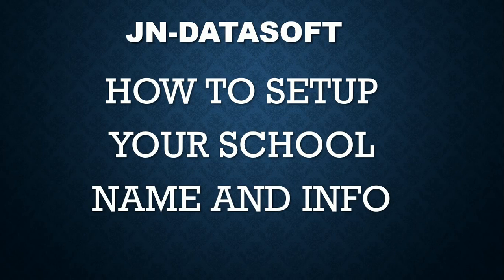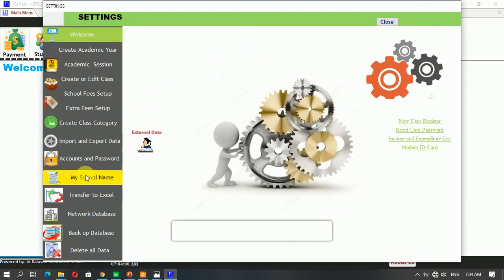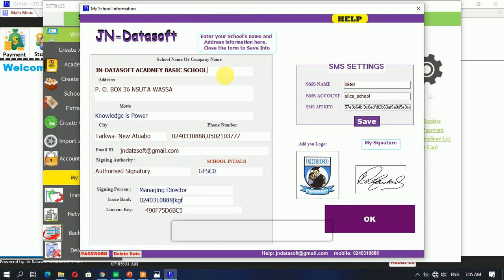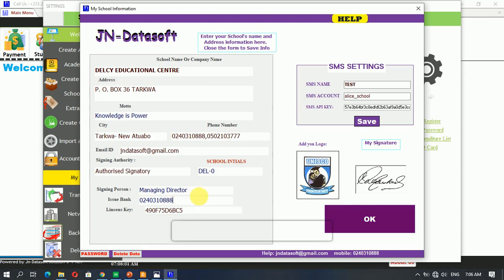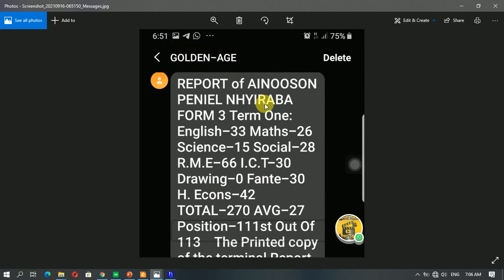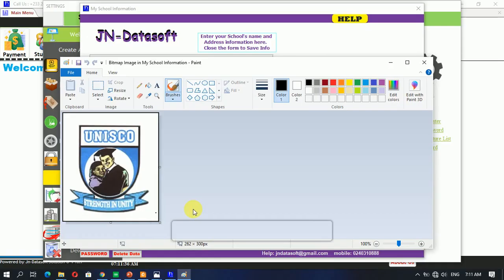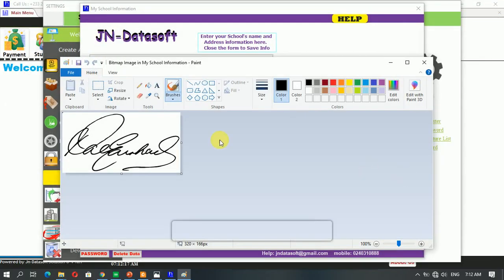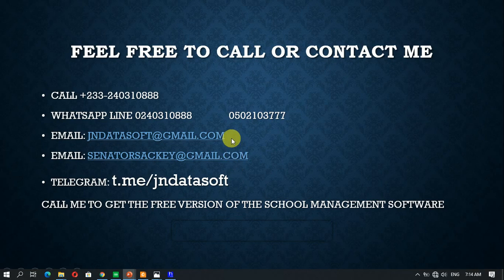ADD YOUR SCHOOL INFORMATION TO THE DATABASE.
This School Management Software (SMS) is built.Its a desktop app but can be shared on a local network as well as extranet.

Its features include:
1. Student info management
2. Parents records keeping
3. Admission
4. Fees Payment
5. Employee management
6. Attendance for students
7. Staff Attendance management system
8. Payroll management for staff
9. Easy Pay slip generation
10. Adding and updating class
11. ID card for students and staff
12. Fee receipts printing
13. Auto SMS of children outstanding Balance
14.Easy  Financial Accounting

Etc.
Access levels include

A. Admin
B. Accountant
C. Teacher

JN-DATA SCHOOL MANAGEMENT SYSTEM (NEW VERSION)